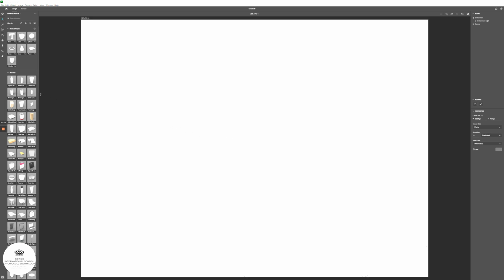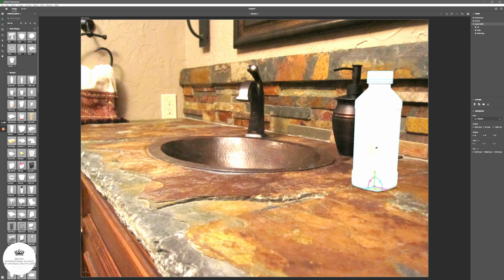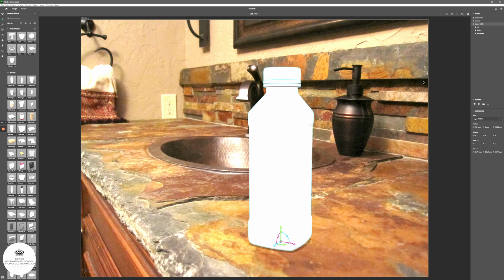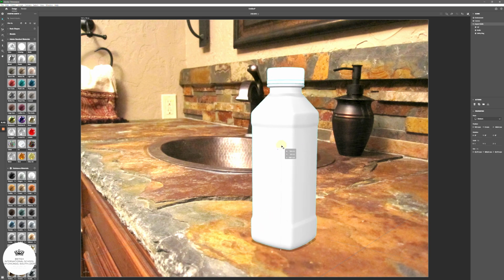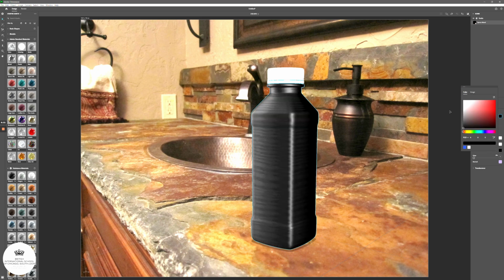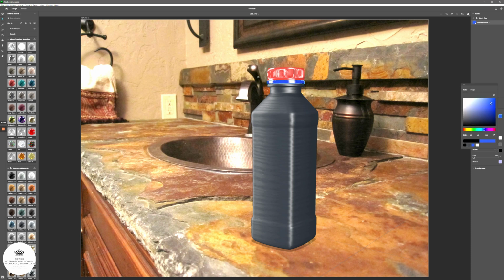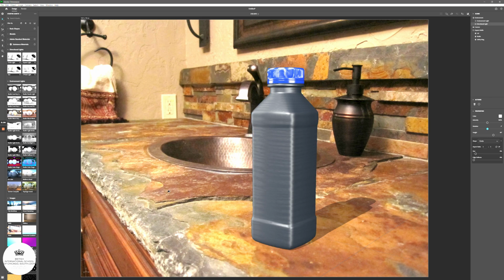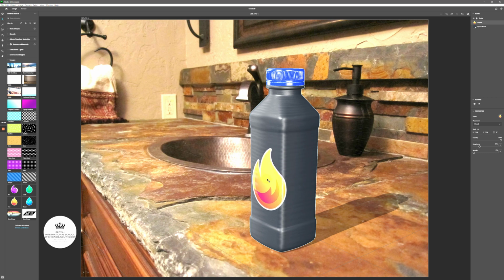Adobe Dimension - Adding and Manipulating an Object